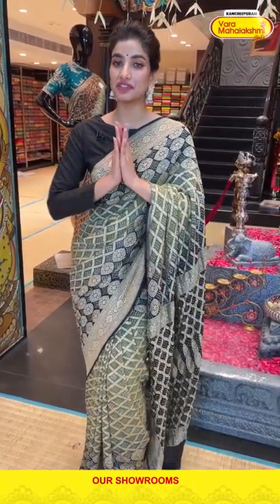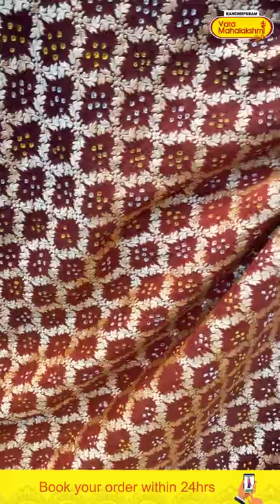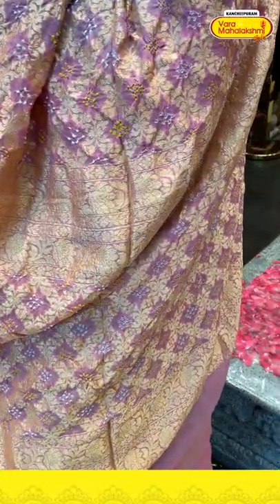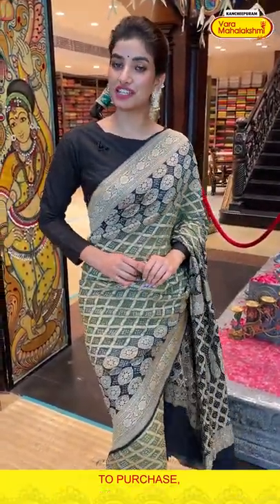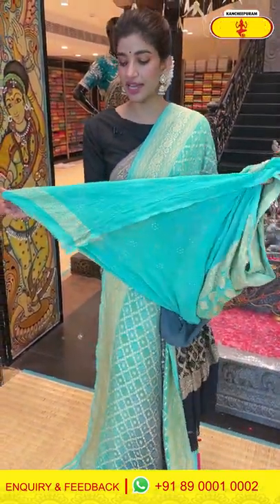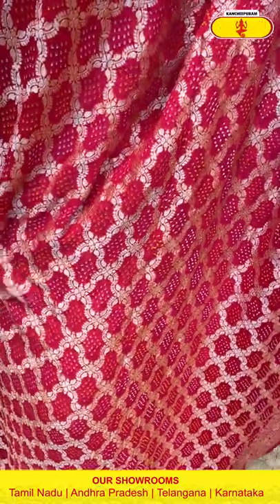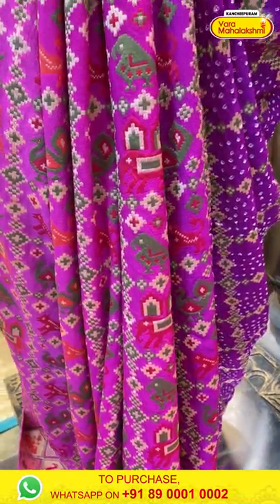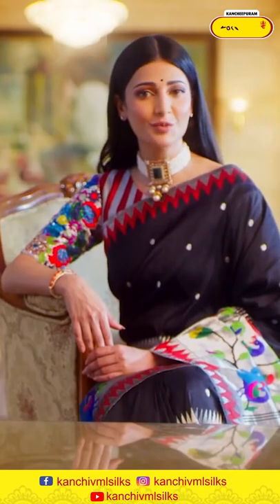Bandhej Sarees Collection @WEAVERS PRICE VALID FOR 24HRS ONLY | Kancheepuram Varamahalakshmi Silks